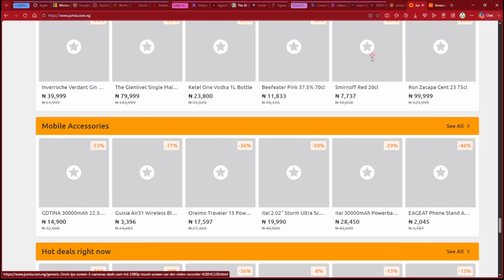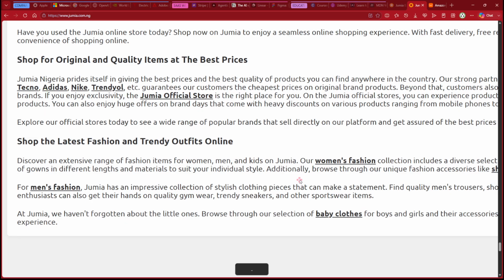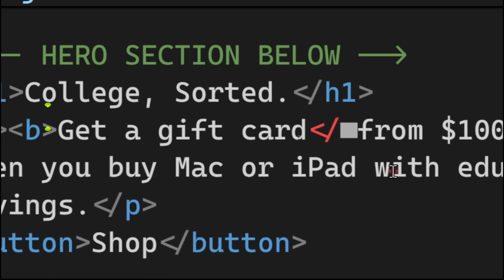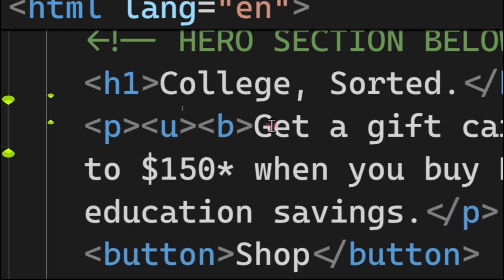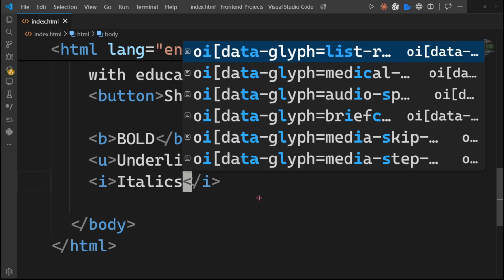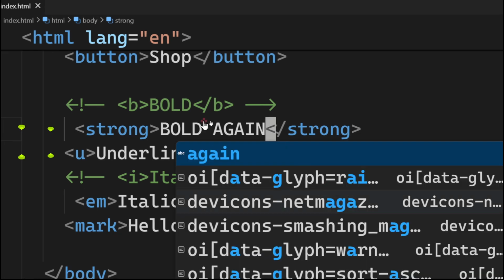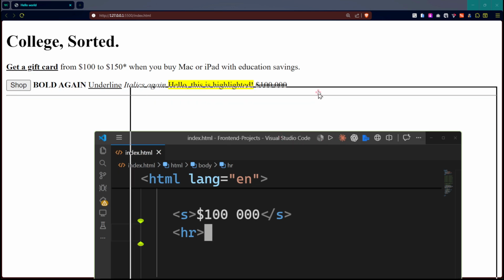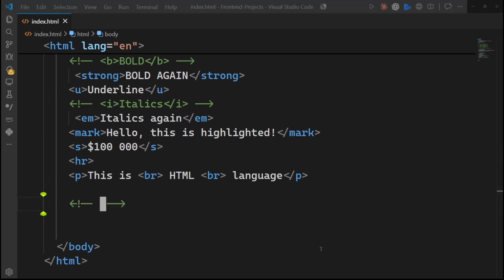HTML Tutorial #4: HTML Text Formatting Explained (Bold, Italics, Underline & More)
Welcome to Glaxxen Academy HTML Foundations.

In this lesson, we continue learning HTML by exploring text formatting and how websites use different styles to highlight important information.

Using examples inspired by ecommerce websites like Jumia and Amazon, we will understand how product names, prices, discounts, and important messages are displayed on real websites.

In this video, you will learn:

How to create bold text in HTML
How to emphasize important content
How to create italic text
How to underline text
How to highlight text
How to display removed or outdated information
How to create line breaks
How to create horizontal lines

Understanding text formatting is an important skill when building product pages, landing pages, blogs, and modern websites.

Continue learning with Glaxxen Academy HTML Foundations and build your foundation for frontend development.

Glaxxen Academy — Building Future Developers